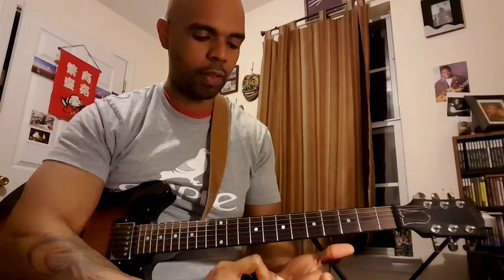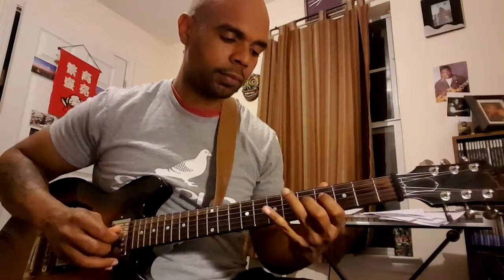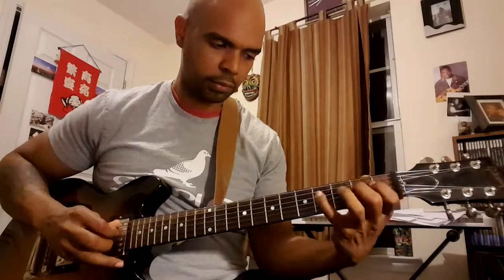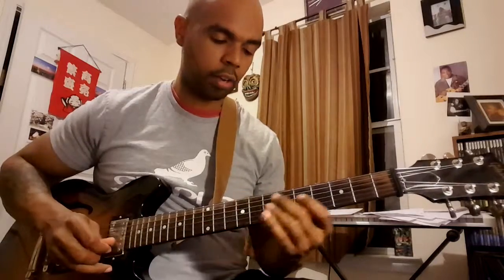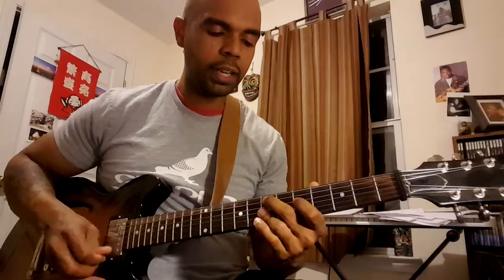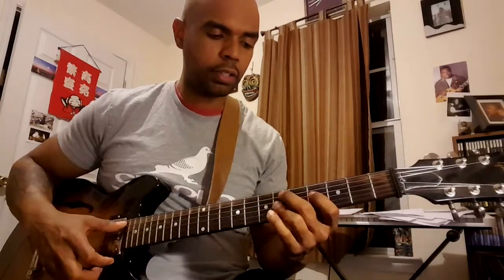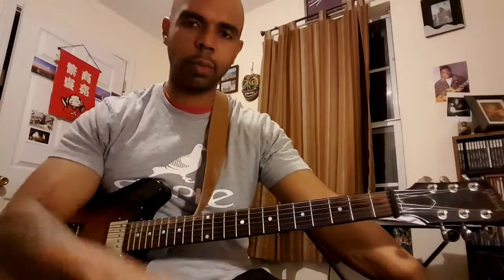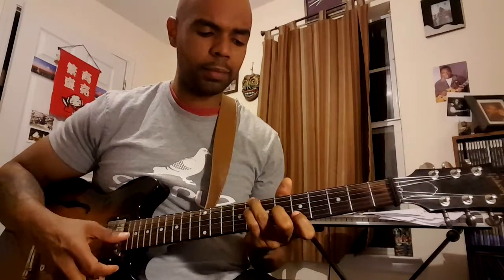Stablemates (Alt. Take) Wes Solo And Solo Tutorial/Explaination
Wes Solo on alternate take of the tune Stablemates.